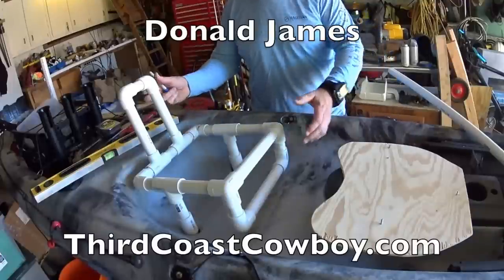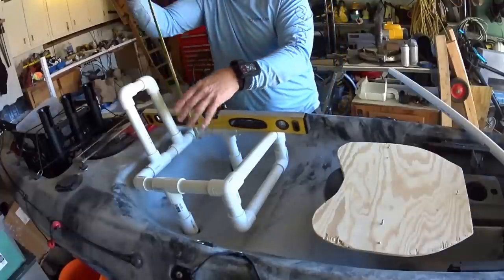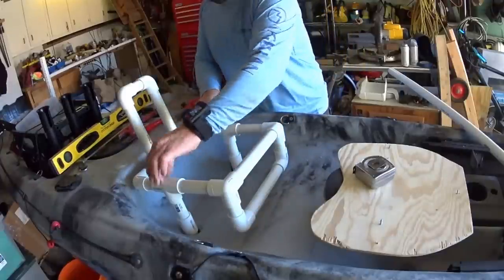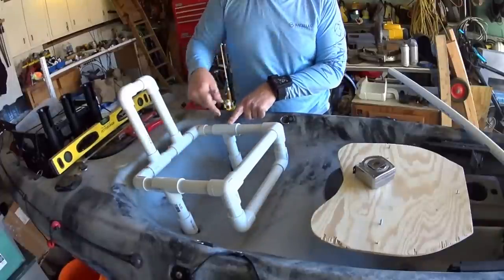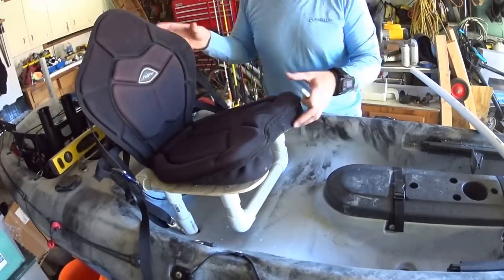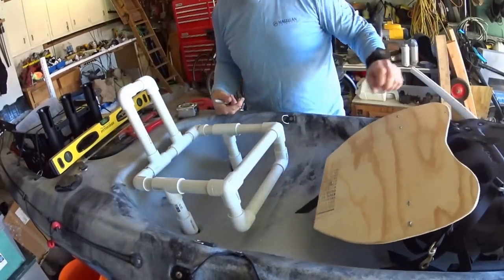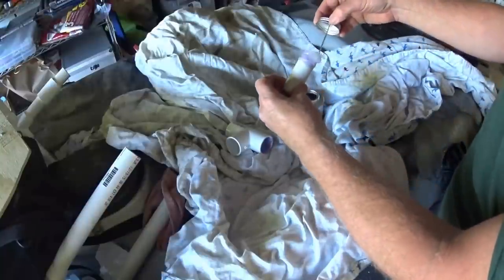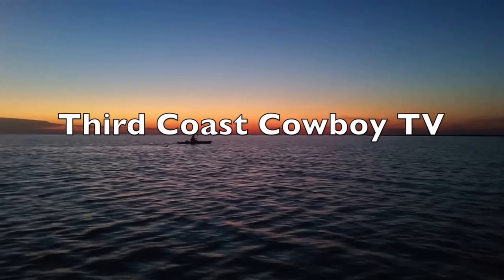Raised Custom Kayak Seat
Vibe Sea Ghost Raised Custom Kayak Seat..Concept will work with other kayaks with scupper holes.
UPDATE ON BUILD!  READ THIS!
 I did make changes to the seat to spread out the load on the scupper holes.  The first thing I did was use a big flat washer so the pvc coupler would rest on it and not the scupper hole.  This worked good for a while.  The next thing I did was mold a piece of foam that went from scupper hole to scupper hole.  I then fiberglassed the foam.  This spread out the weight of the rider even more across the kayak seating area.  Worked great for several years.  I did not have a scupper hole failure.   We do not use the seat anymore as my wife prefers to sit in just the seat.